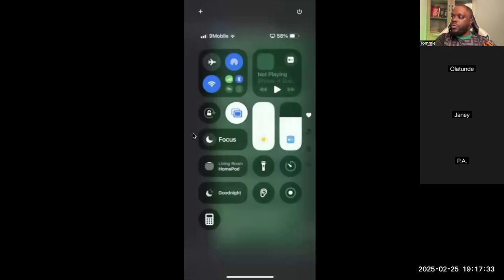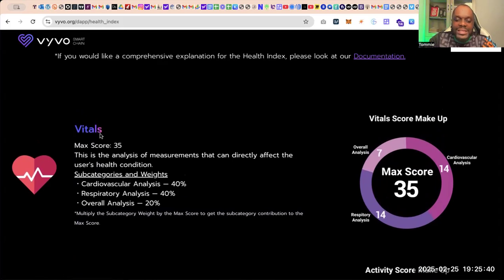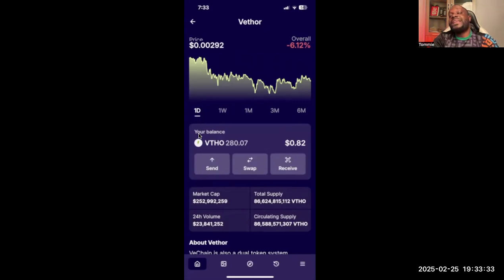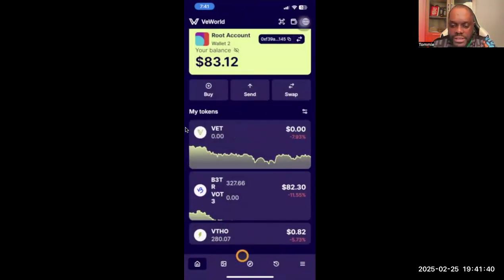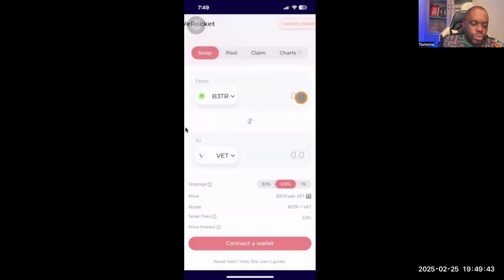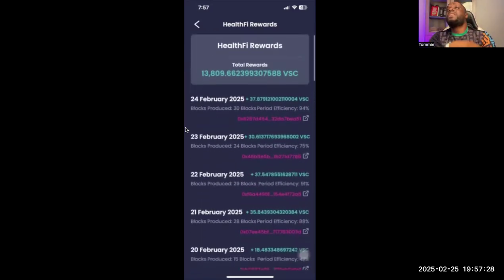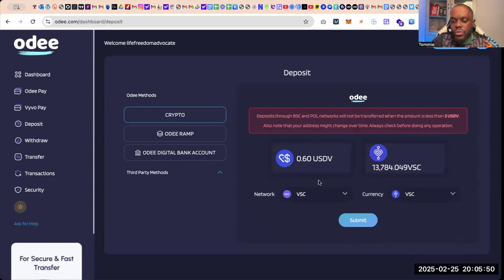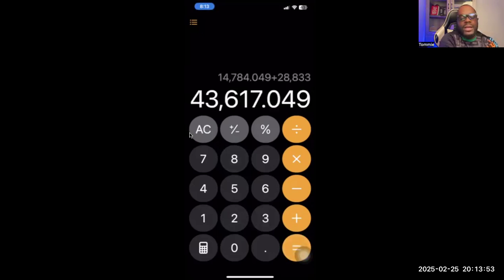Peak Performance Trybe | How To Withdraw Health Index Reward B3TR Token from VeWorld Wallet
In this video training, I'll walk you through how to withdraw your weekly health index reward (B3TR token) and convert it to a spendable cash for developing good health habits.

I also explain what you must do daily to qualify you to receive the weekly B3TR token health index reward.

INVITATION TO JOIN NEXT BUSINESS MEETING -